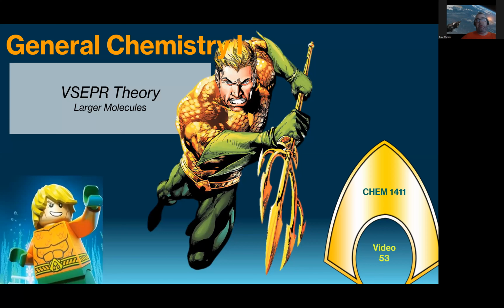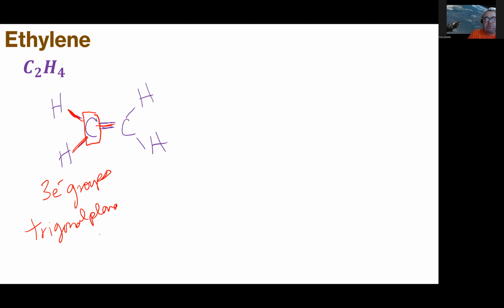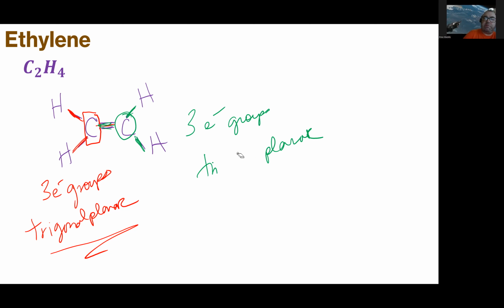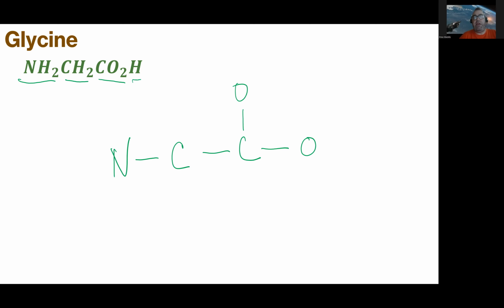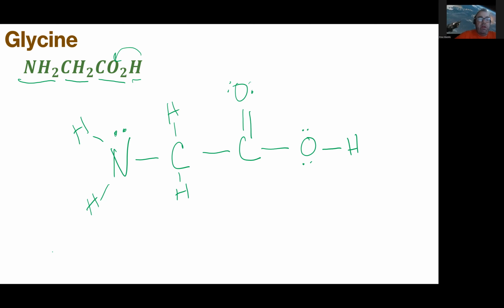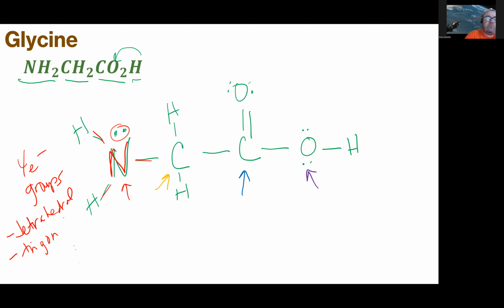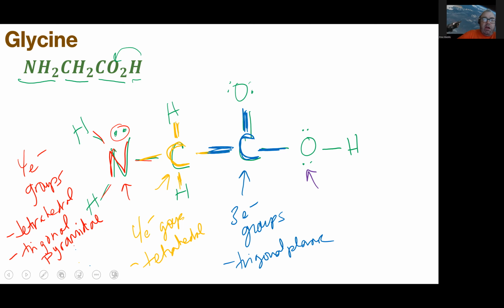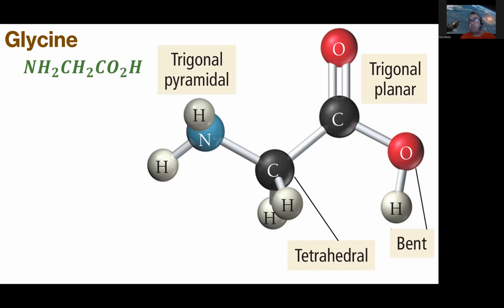CHEM 1411 - 053 - VSEPR: Large Molecules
VSEPR Theory
Molecules with more than one central atom.
Molecular Geometry